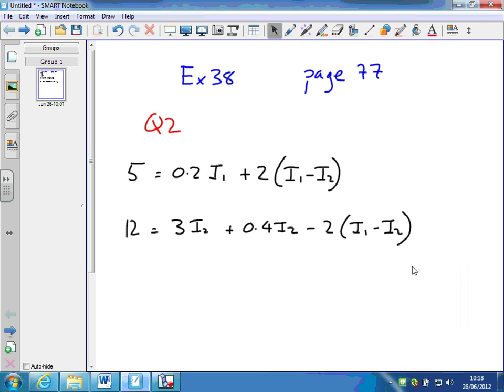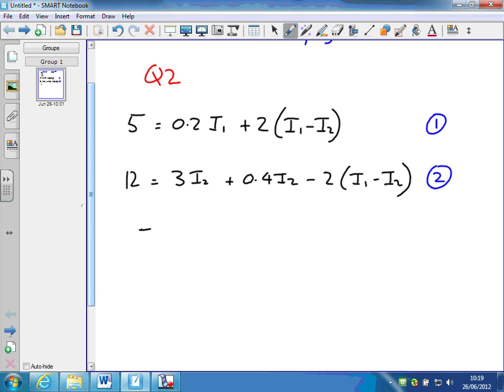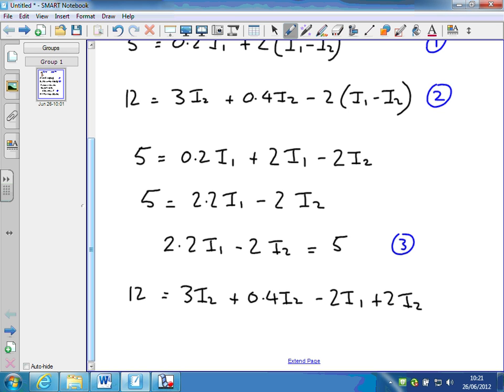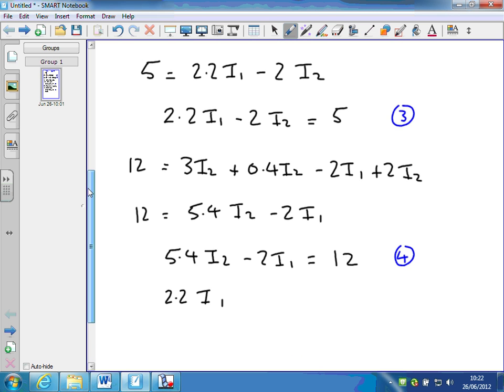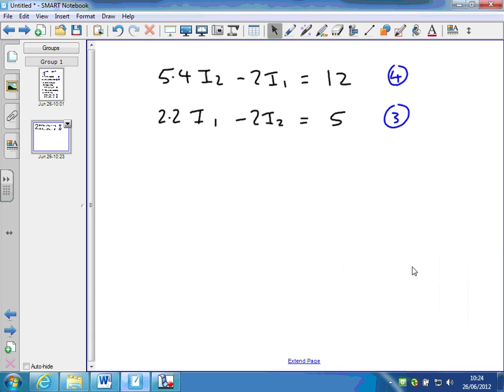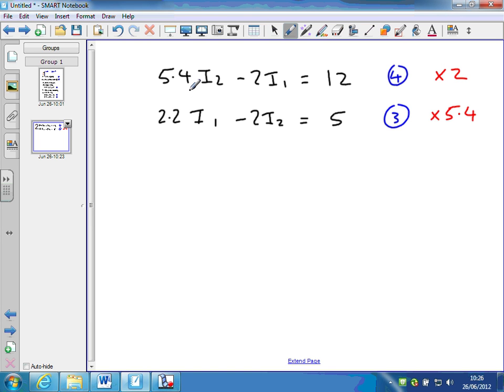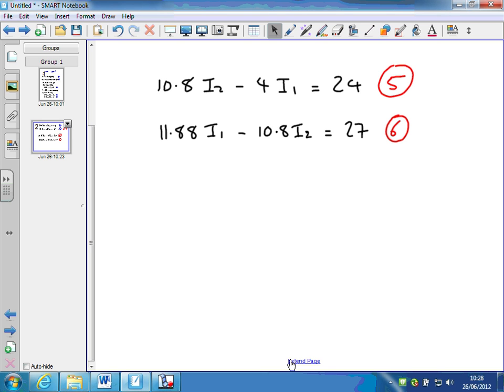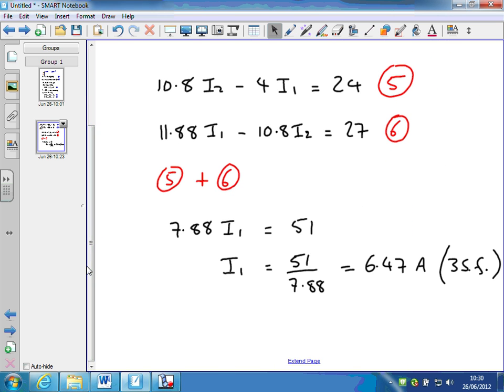Ex 38 Q 02